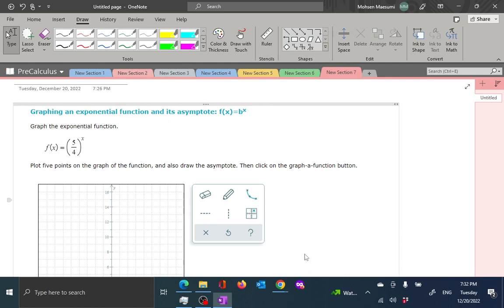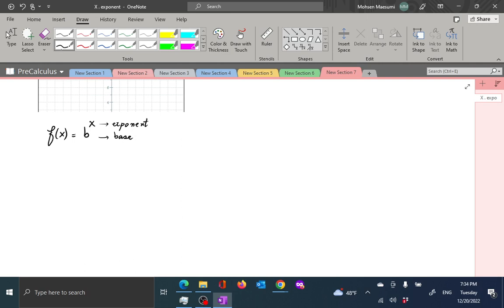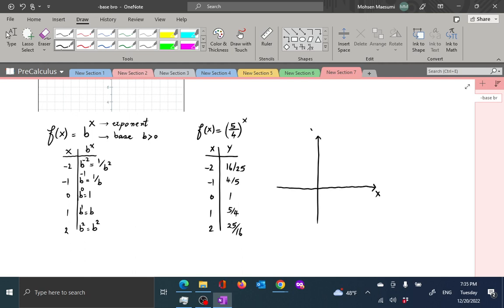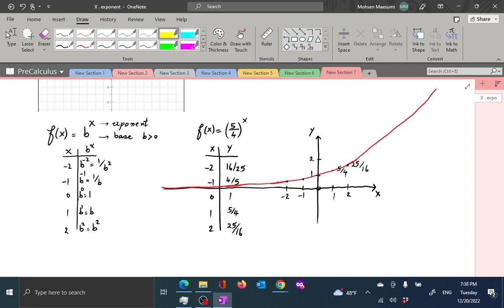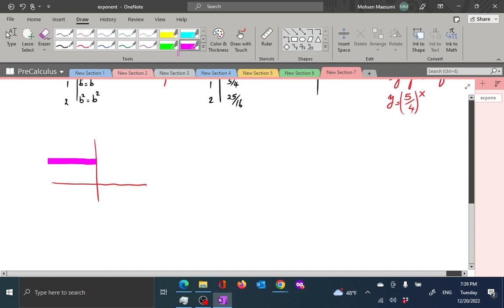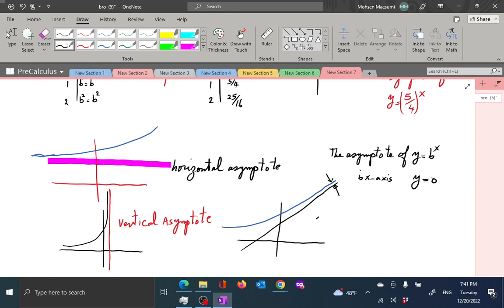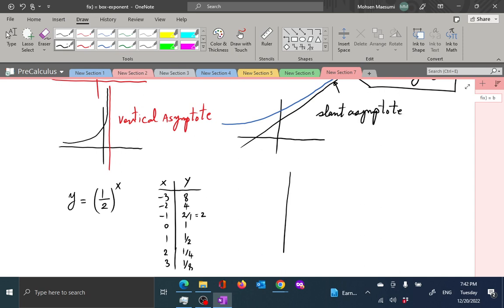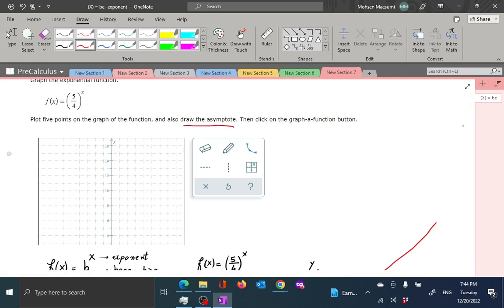3.2.a Graphing an exponential function and its asymptote f(x)=b^x